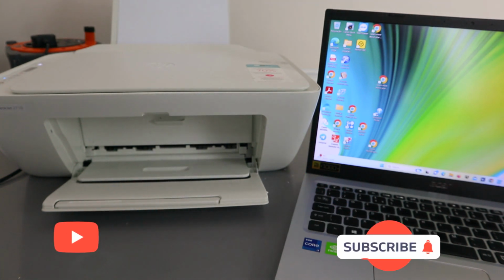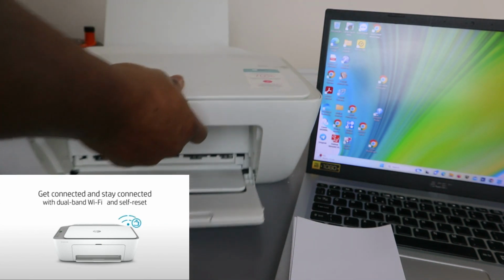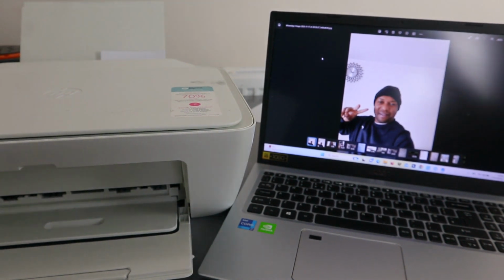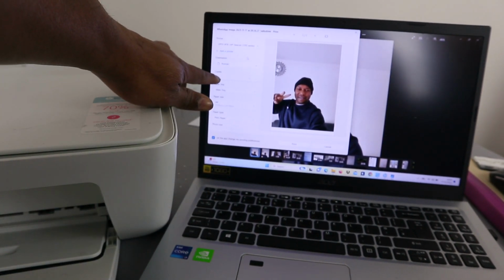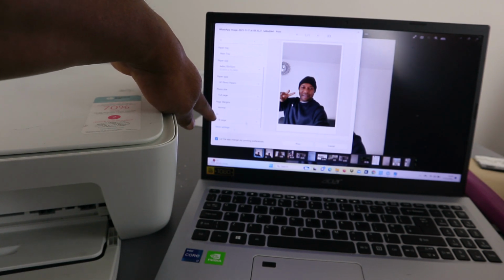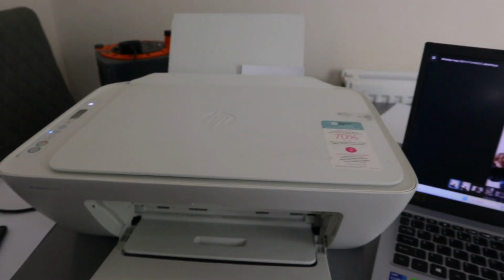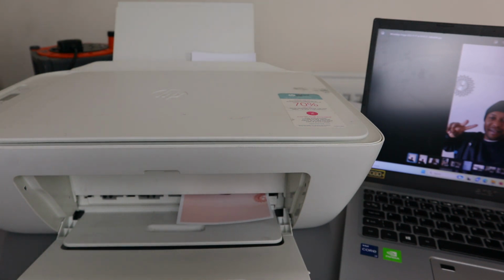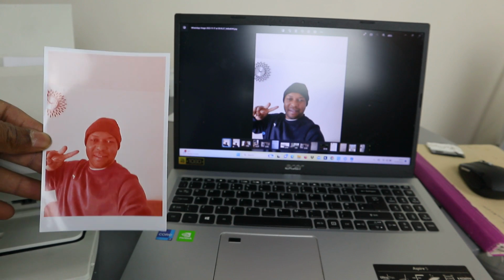How to Print Photos From Computer Laptop To HP Deskjet Printer for Beginners !!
This video review is a step-by-step method on How to Print Photo 4x6 From a Computer Laptop To an HP Desktop printer for Beginners !!
There are several ways to print photos from a laptop to an HP DeskJet printer.

1. By using the HP Smart app:
- Download and install the HP Smart app on your laptop.
- Open the app and sign in or create an HP account.
- The app will automatically detect your HP DeskJet printer. If not, click the + sign and choose your printer from the list.
- Click on the Print tile.
- Select the photo you wish to print.
- Choose the desired print settings.
- Click the Print button.

2. By using the Windows Photos app:
- Open the Windows Photos app on your laptop.
- Locate the photo you want to print.
- Click on the Print button.
- Select your HP DeskJet printer from the available printers list.

3. By using the printer's control panel:
- Turn on your HP DeskJet printer and load it with photo paper.
- On your laptop, find the photo you want to print.
- Right-click on the photo and select Print.

After completing the printing process, you will have a beautiful photo printed from your HP DeskJet printer.
You can Print, scan, and copy
Printer (Amazon)
Ink (Amazon)

(Amazon) (Amazon) Check this out! Check this out!
Check this out! Check this out!
(Amazon)
Check this out! the music?
Printer (Amazon)
Ink: 604 (Amazon)